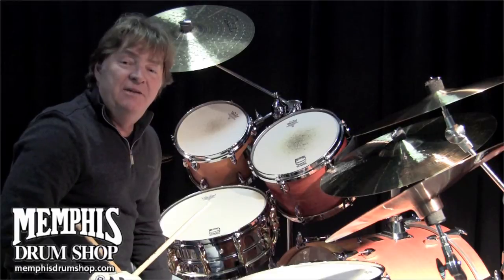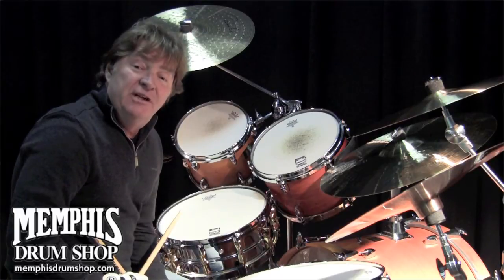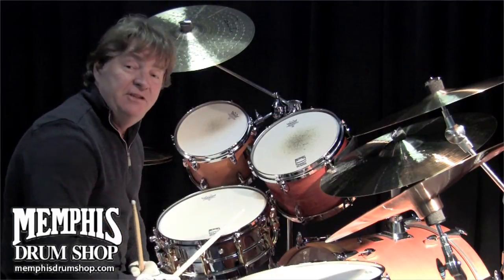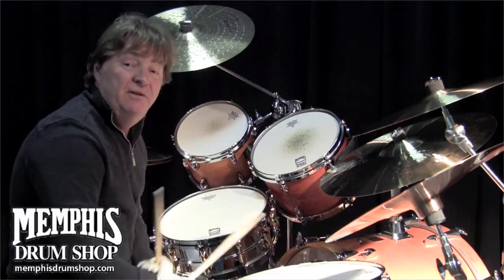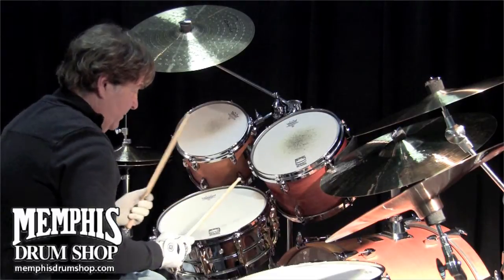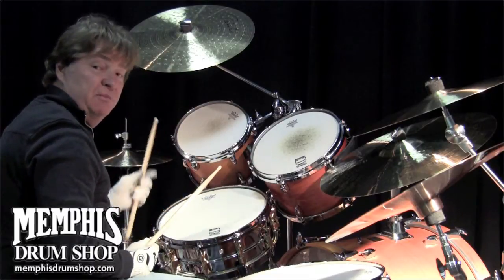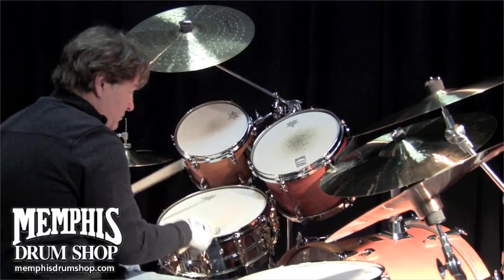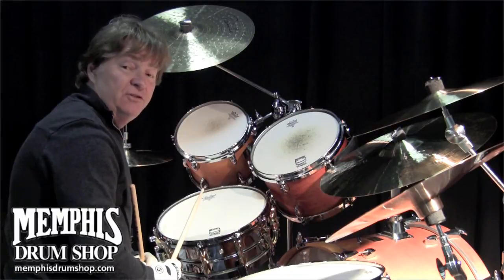Yamaha 14" x 5.5" Paul Leim Signature Snare Drum (SD-455APL) - Played By Paul Leim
Yamaha 14" x 5.5" Paul Leim Signature Snare Drum at Memphis Drum Shop